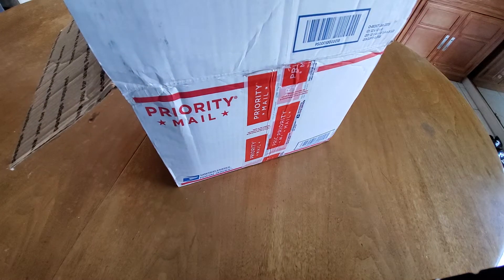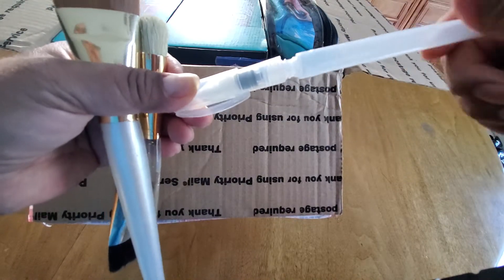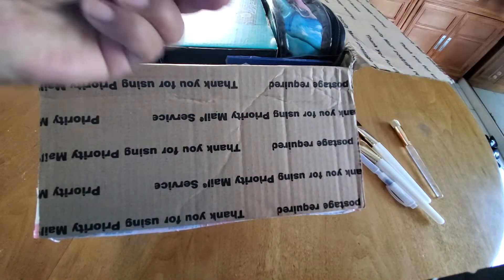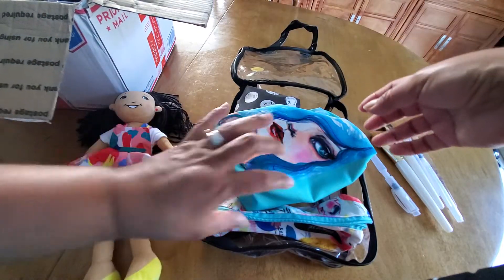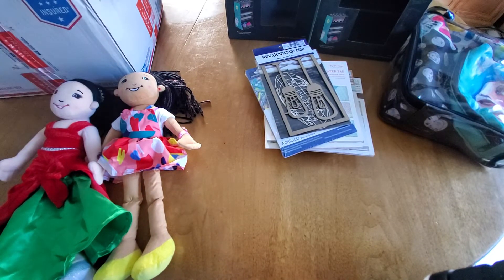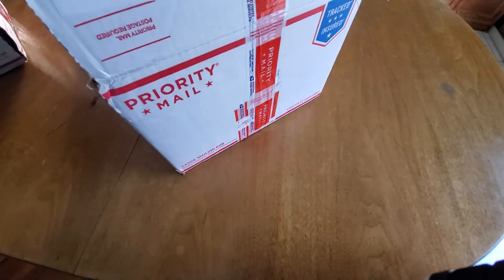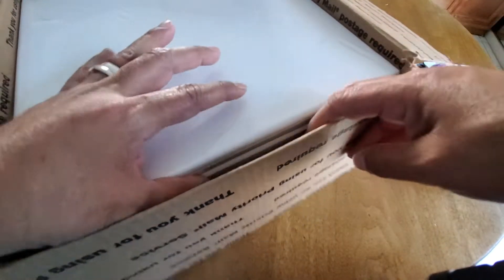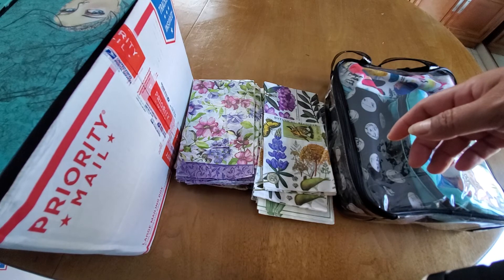Unboxing My Humongous Happy Mail Blessings- Part 3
My Instagram is:
Marias_Miscellany